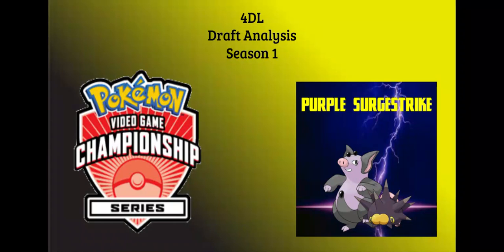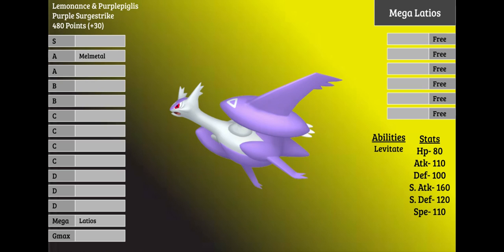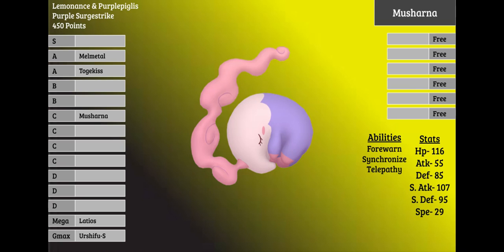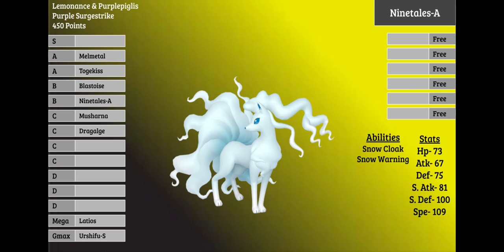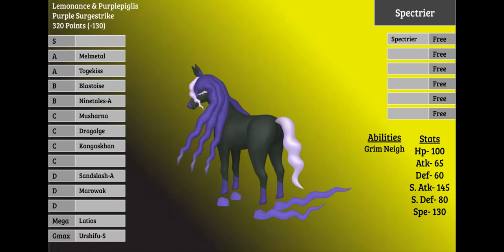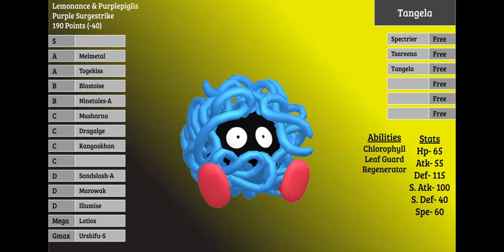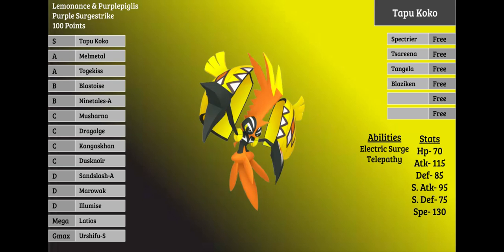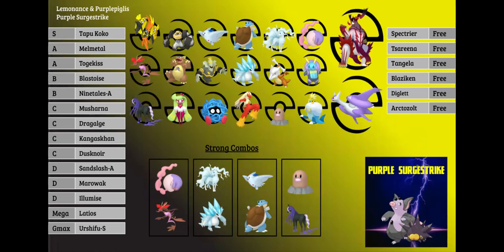A Whole New Format! | 4DL Draft Analysis